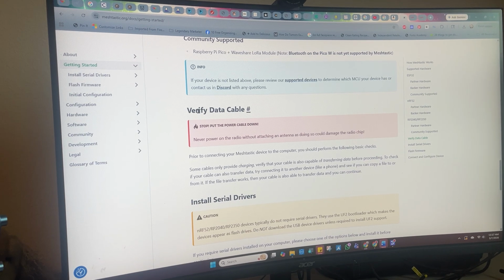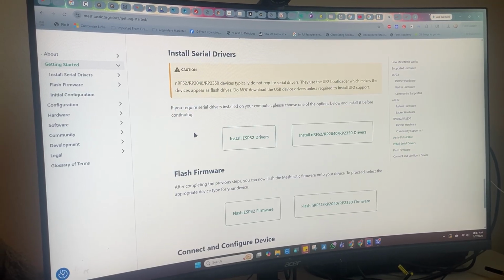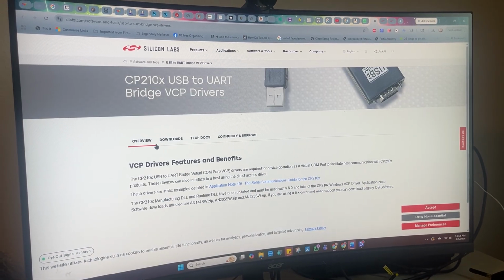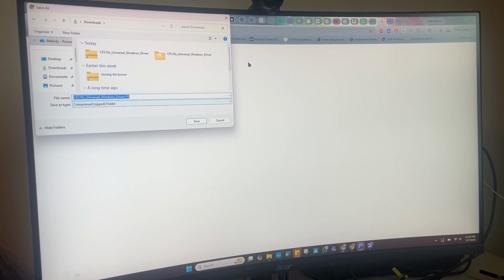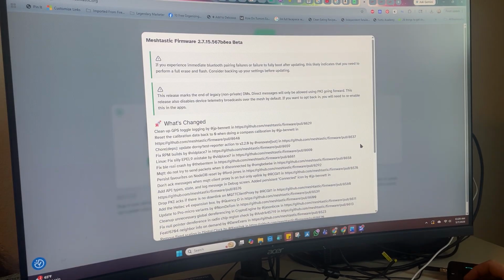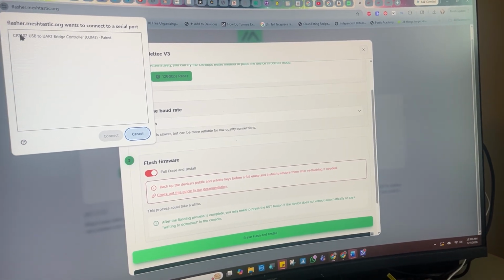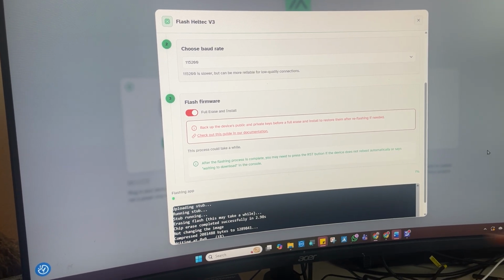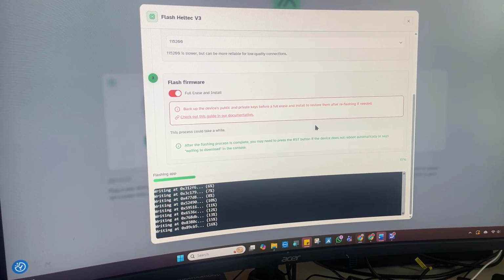Flashing Meshtastic to Heltec v3 If it is your first time with a computer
How to flash Meshtastic software to your Heltec v3 including downloading the USB driver for your computer.  Also where to find it on the doc. Part of the Meshtastic.org website.